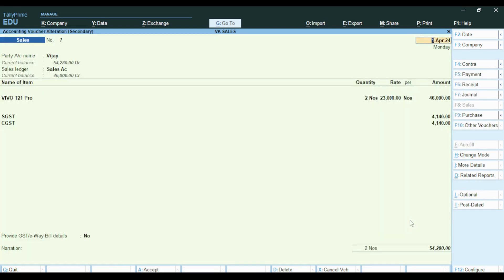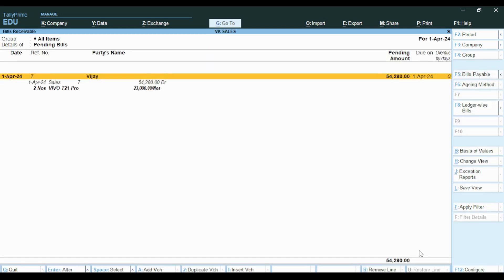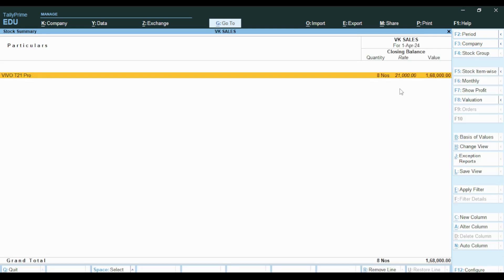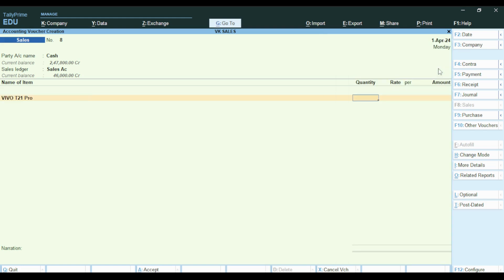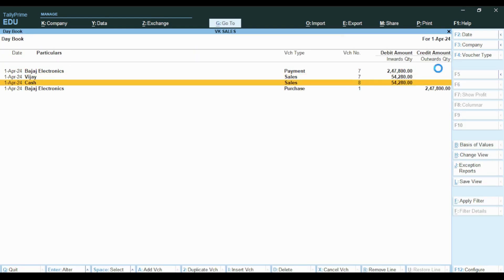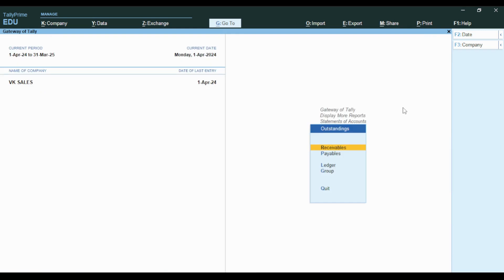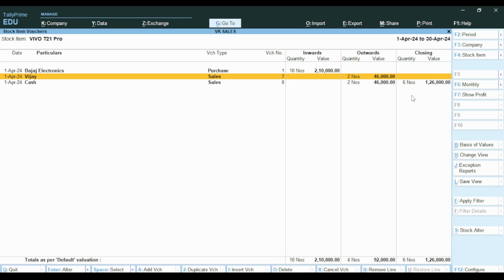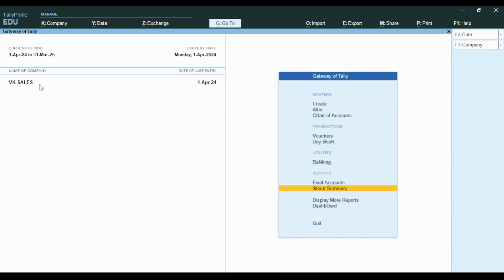How to record Cash Sales in TallyPrime | How Record Sales of Goods | Item Invoice Mode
Get a quick and easy tutorial on recording cash sales in TallyPrime using the Item Invoice mode. Ideal for those looking to streamline their sales process.